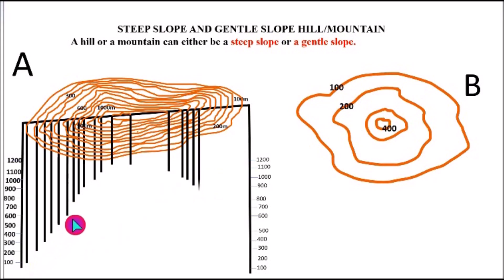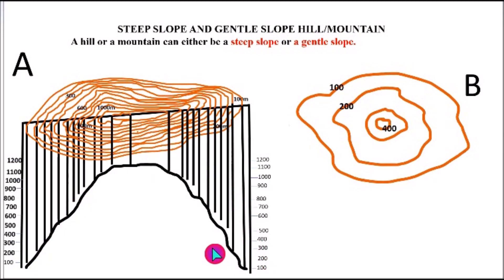PRACTICAL GEOGRAPHY LESSON 2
Geography Map Work, Lesson two, Educare & Kids, Practical Geography